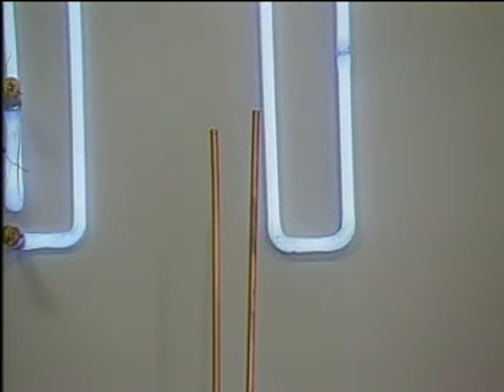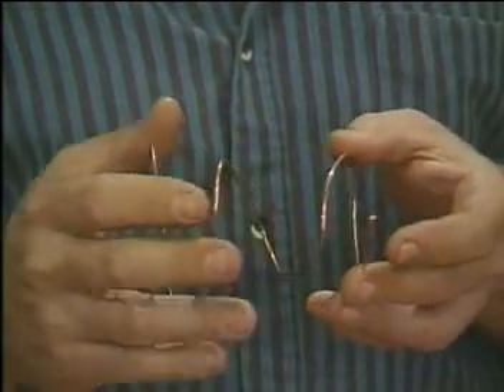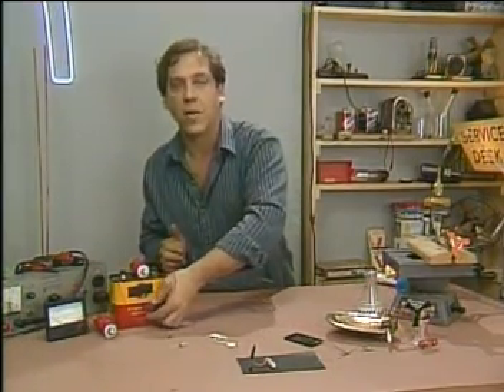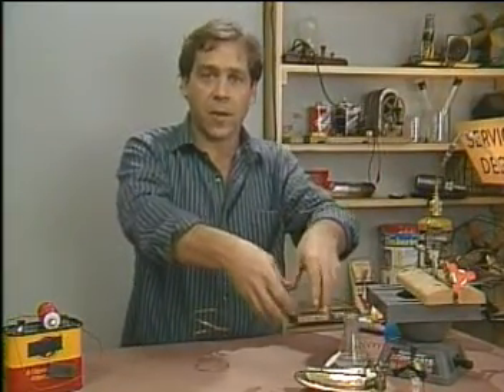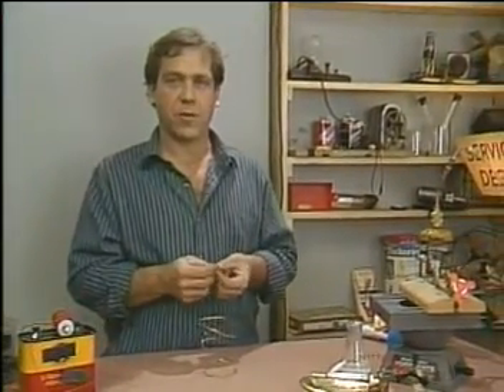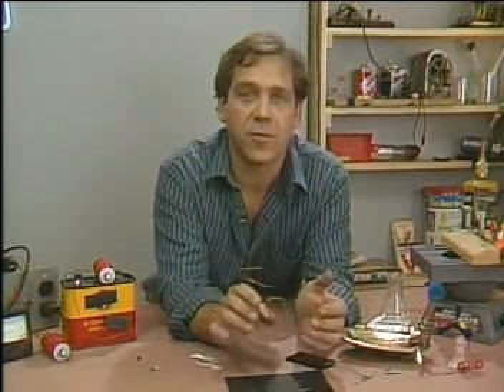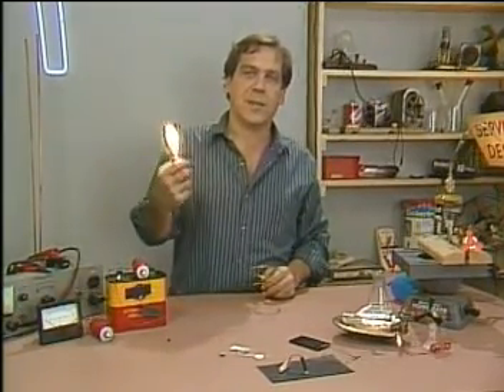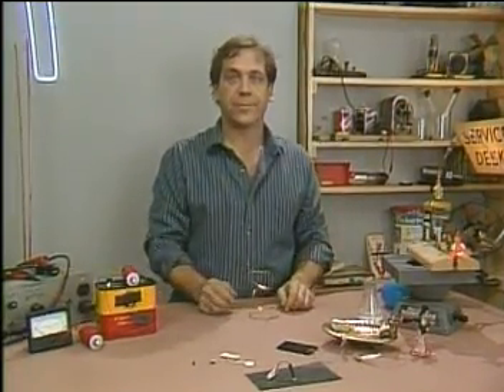Electricity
Does electricity really exist?